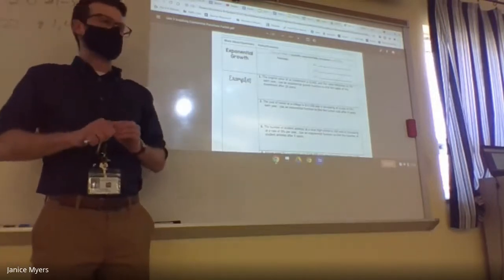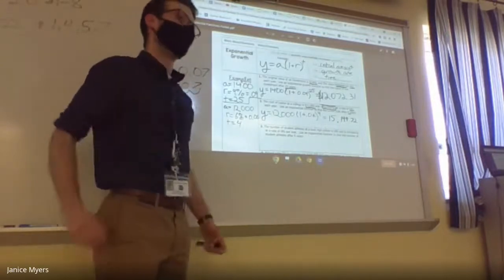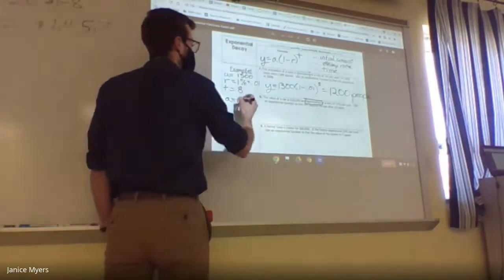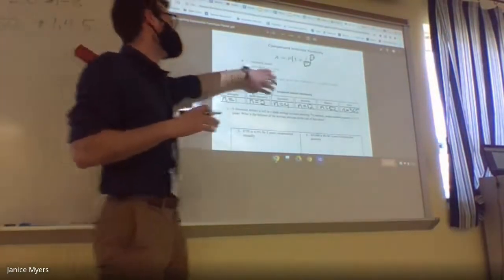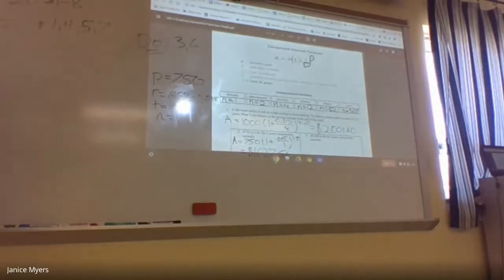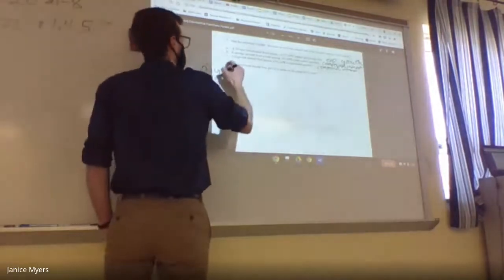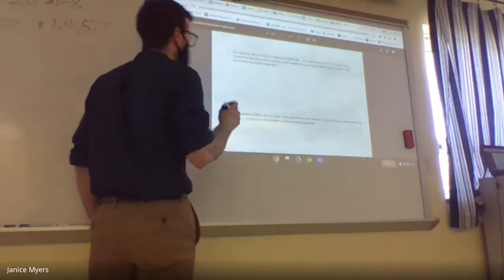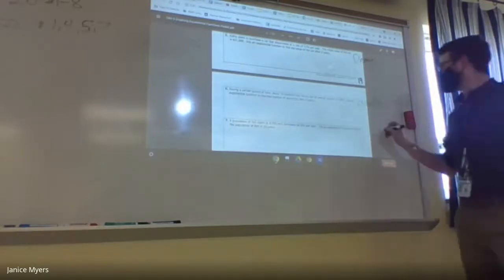Observation 1 Lesson Exponential Growth/Decay and Compound Interest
This is my Observation 1 lesson video on Exponential Growth/Decay and Compound Interest.